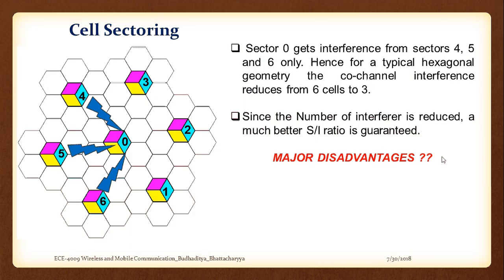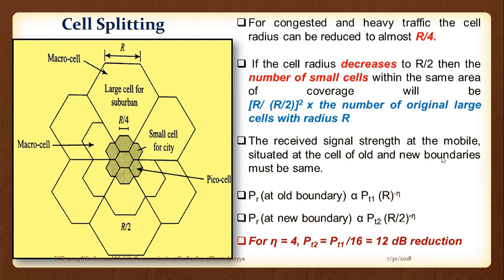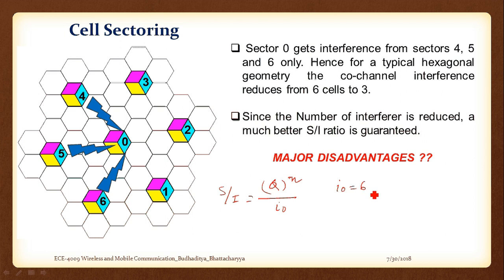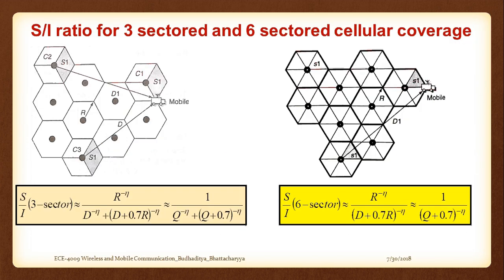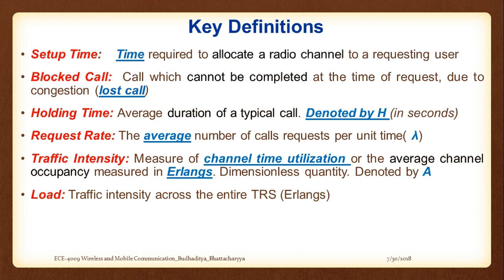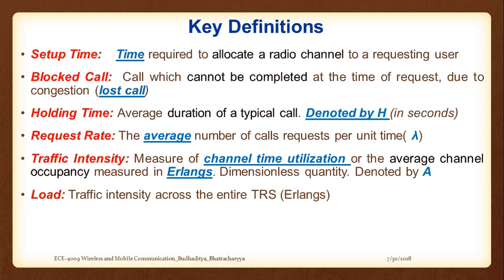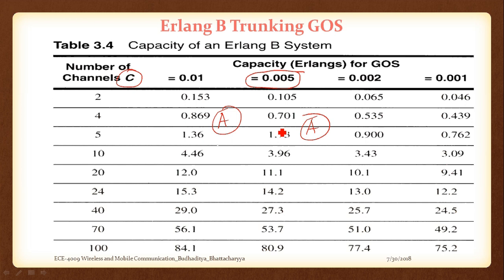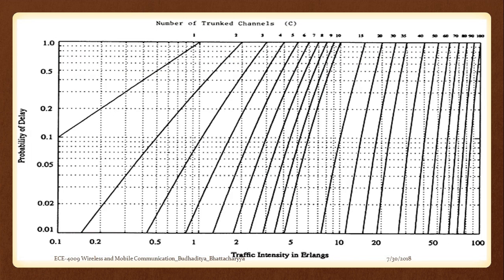Lecture 09 : Microcell Zone concepts, Truncking theory, Erlang B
In this video we start our discussion with Signal to Interference Ratio of sectored  antenna scheme. Leading to that, microcell zone concept has been discussed with suitable example. The final segment of the video describes trunking theory definition with introduction to Erlang B formula.